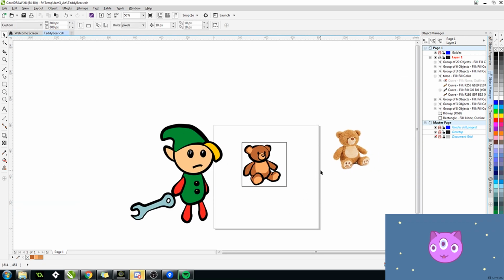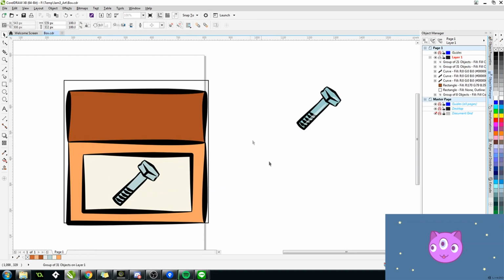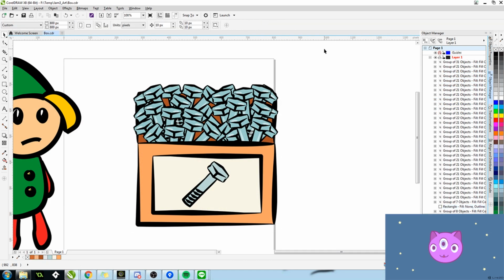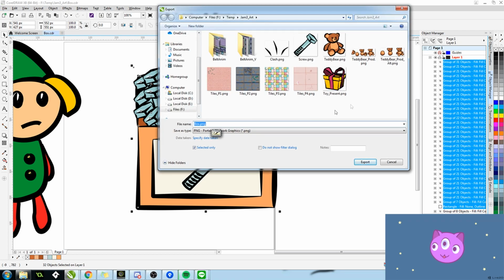Maintenance Chaos - Art DevLog Part 2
Maintenance Chaos is a game that I've worked together with FireTotem Games for the Butterscotch Shenanijam 2019. I did all the artwork for it, together with the animations and videos.

This is the second and the final part of the devlog. If you want to see the first part, you can check it